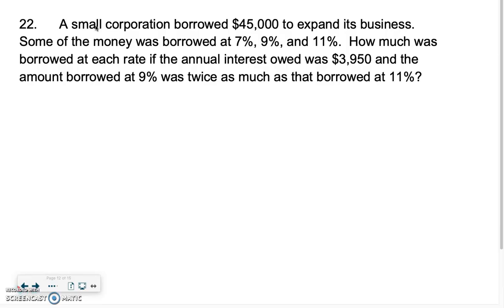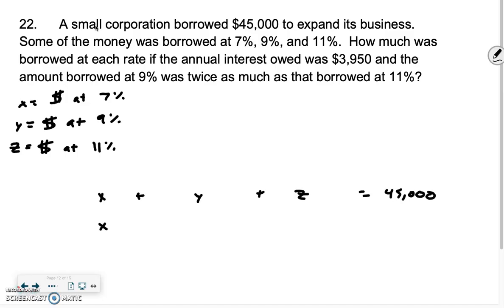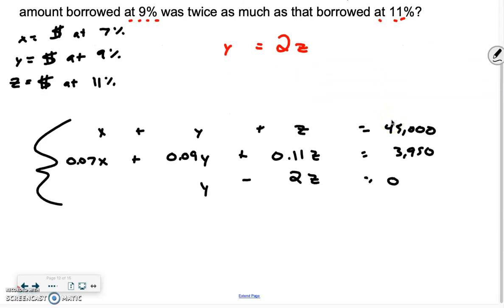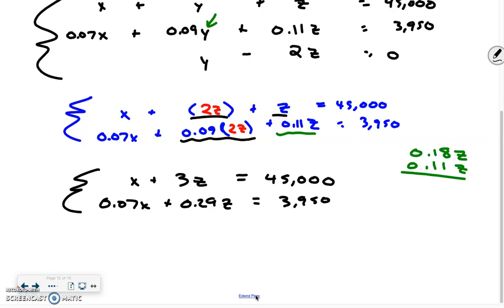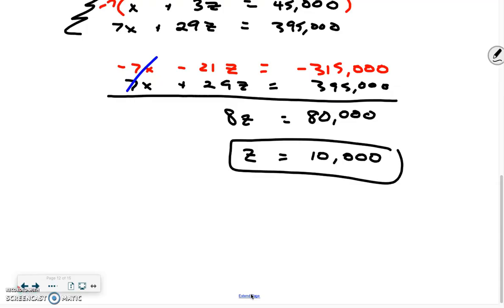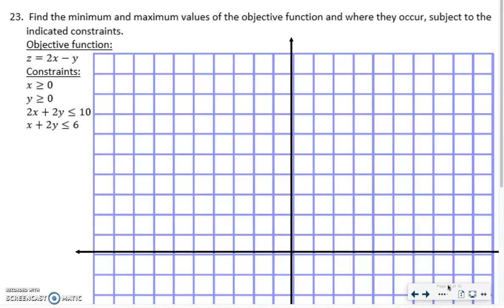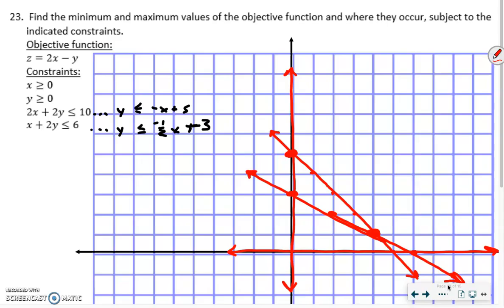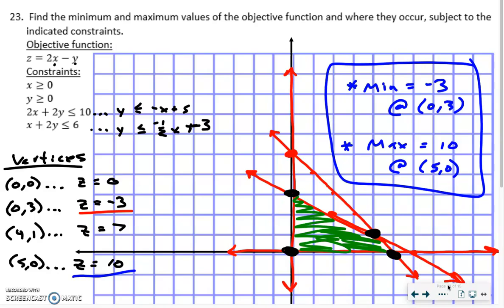Sem 1 Final - MC Review - part 4